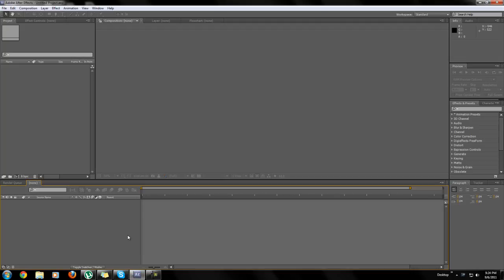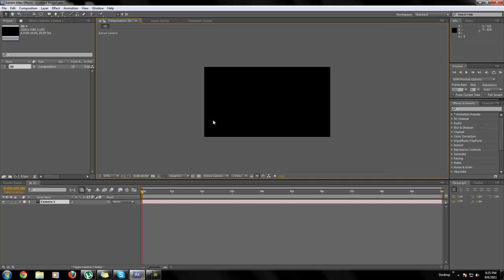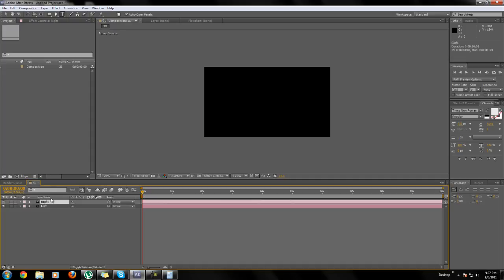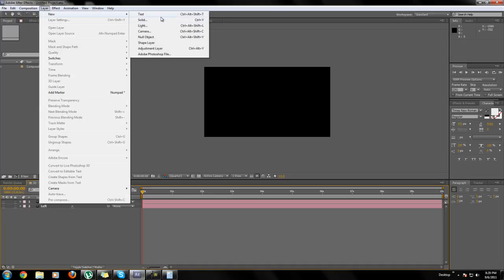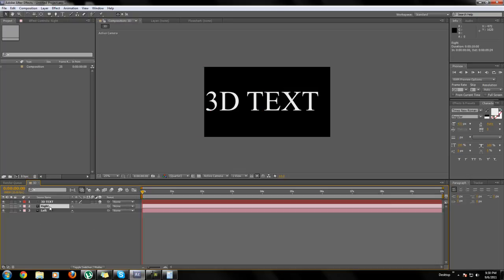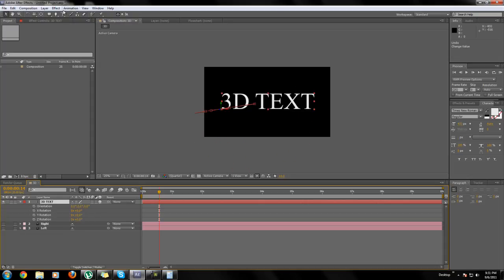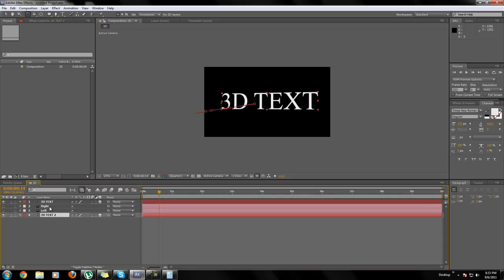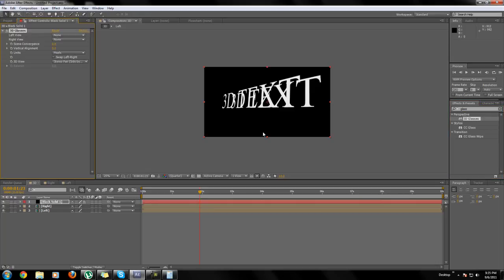3D Tutorial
In this tutorial you will be taught various techniques on how to create a 3D movie in various formats